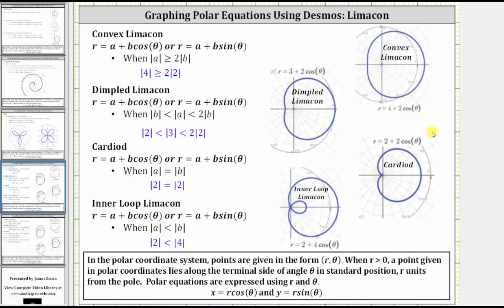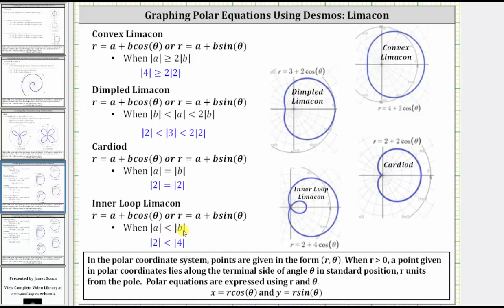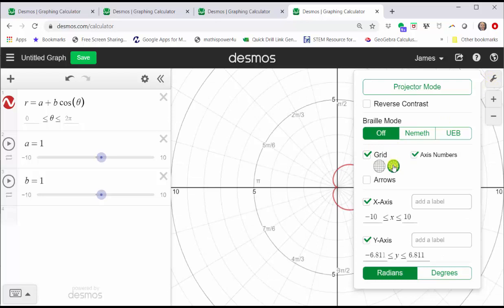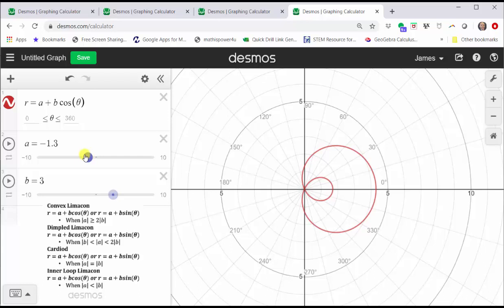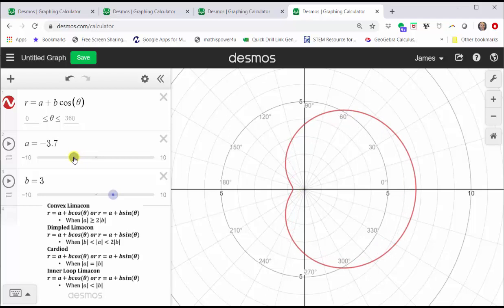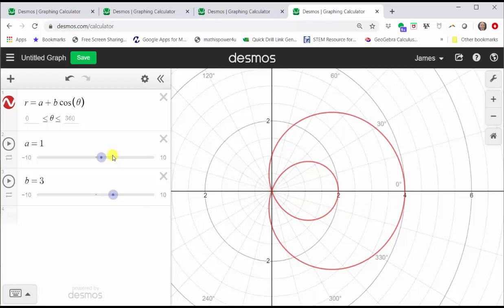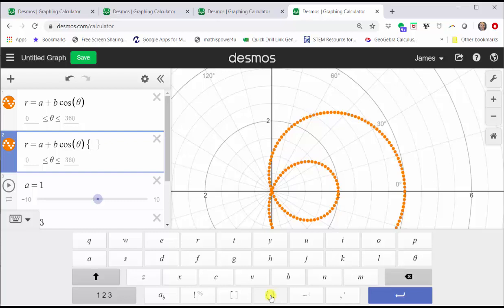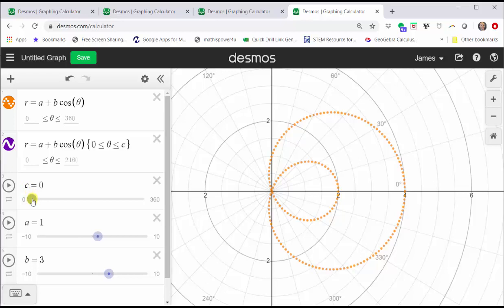Polar Equations Using Desmos: The Limacon and Cardoid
This video explains how to explore the polar equations of limacons and a cardiod using desmos.com.